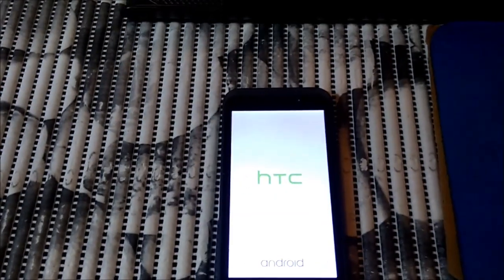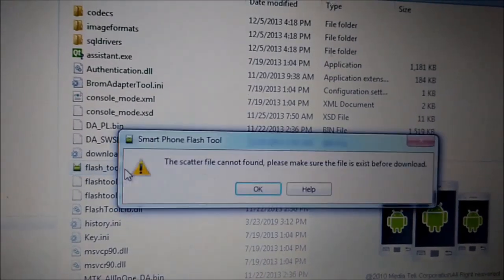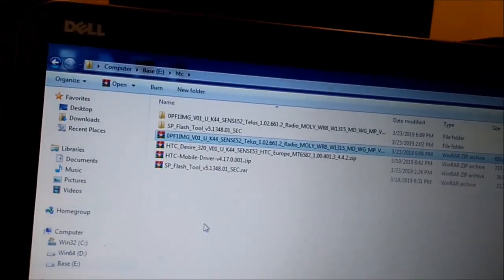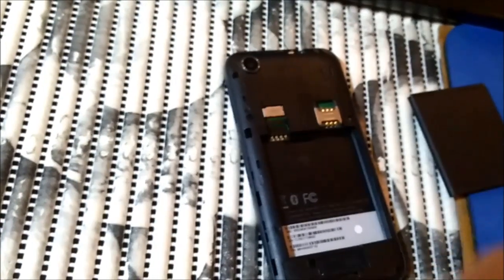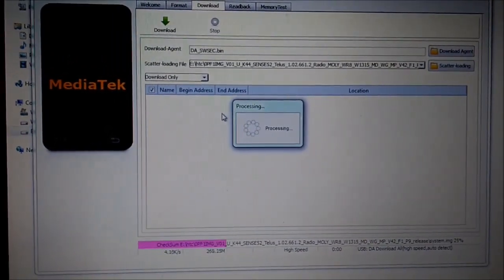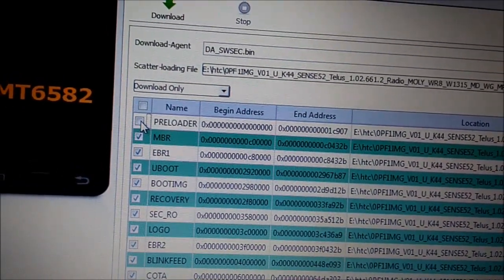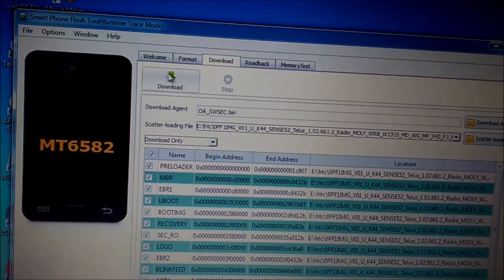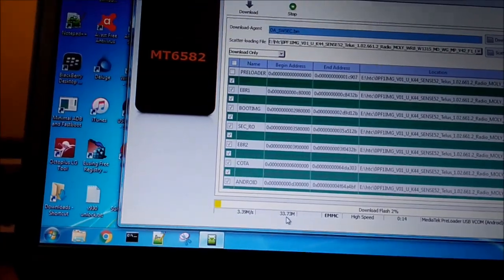Fix Boot Loop HTC Desire 320. Flash MediaTek HTC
How to flash HTC Desire  or Fix Boot Loop.

Read post #7 for Why the MTK 6589 USB Vcom port disapear after 2 second ?

Don't pay attention that MTK is connecting and disconnecting. When you install the driver it must be shown up(and of course disappear in 2 seconds) in LPT ports - MTEK VCOM Port or something like that. You are ready.
If you have installed a bunch of different drivers use the program USBdeview (goolge it)and unistall all MTK Preload drivers you have already installed.
Then you are ready to flash backup files with SP Flash Tool.